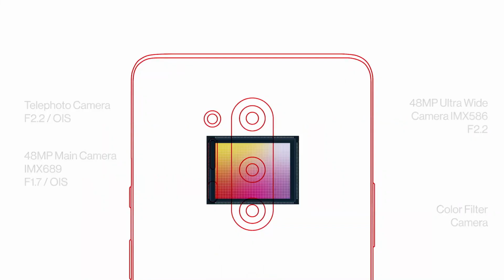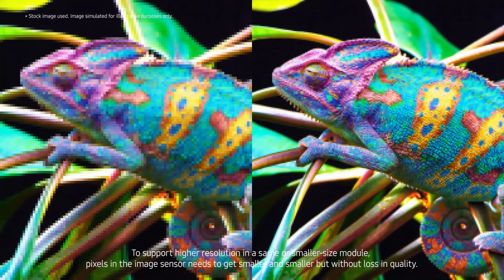OnePlus 8T OFFICIAL LOOK - 120Hz Display + Snapdragon 865 Plus!!!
OnePlus 8T specs and official look LEAKED via Android Central and here we have them.

OnePlus is soon going to launch their new arrival of OnePlus 8 series that was also launched this year. OnePlus 8 series is one of best smartphone series we have seen in 2020. So OnePlus is going to launching OnePlus 8T really soon as we have seen some specs that were leaked by Android Central. They have also confirmed that OnePlus will be launching OnePlus 8T at the end of September or in the first week of October.

So a couple of days ago we saw official render of OnePlus 8T via some twitter sources. That was just the front side of phone and it shows that same OnePlus 8 series design. As you can see we have a single punch hole selfie camera at the top left corner same as of OnePlus 8 series.
Nothing is changed. May be we see some changes in rear camera setup. The only thing that OnePlus has improved is that making that bottom chin even more bezel less.

Talking about the specs that were leaked recently then this OnePlus 8T is having 6.55″ FHD+ 120Hz Amoled display. We might get some improved refresh rate as compared to OnePlus 8 series.

Sources have also confirmed that OnePlus 8T will have quad camera setup at rear side which might include a 48MP primary lens joined by a 16MP wide-angle module, 5MP macro, and 2MP portrait lens. Now we know that regular OnePlus 8 also has 48MP primary sensor but OnePlus 8T will have a new image sensor. At the front side you already know OnePlus 8T will have a single selfie camera.

Some of specs which haven’t yet confirmed but we can predict that OnePlus 8T will come in 8GB of RAM with 128GB of storage variant. Talking about the processor than OnePlus 8T is most likely to have Snapdragon 865+ SoC.

We can also confirm that the OnePlus 8T will run OxygenOS 11 based on Android 11 out of the box. The The OnePlus 7T was the first phone with Android 10 last year, so it makes sense for OnePlus to want to continue doing the same this time with the OnePlus8T.

Song: Markvard - Take A Chance